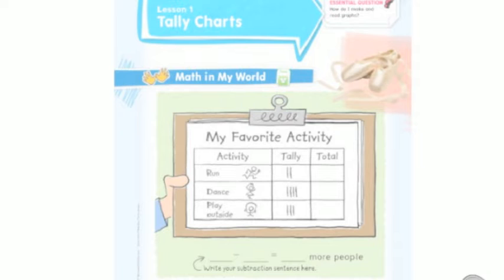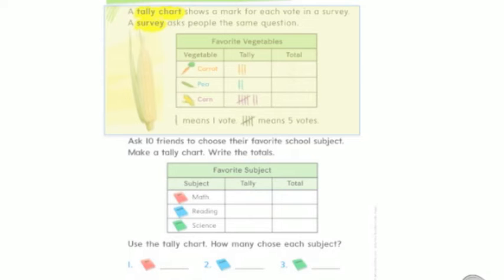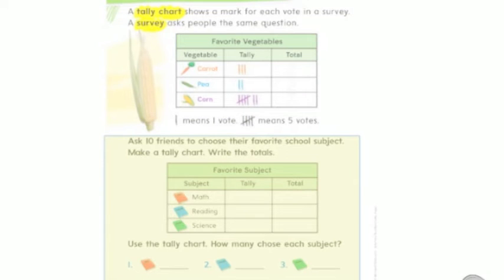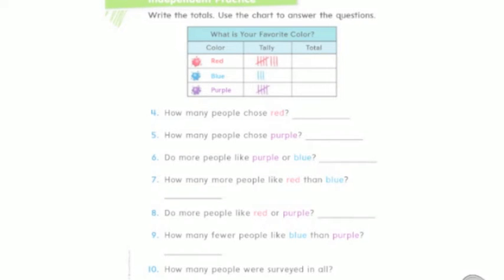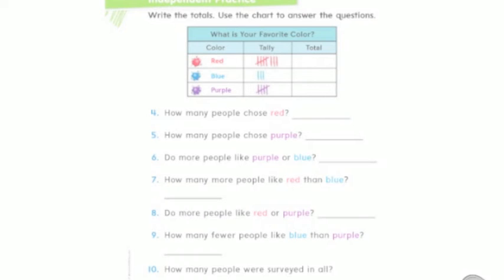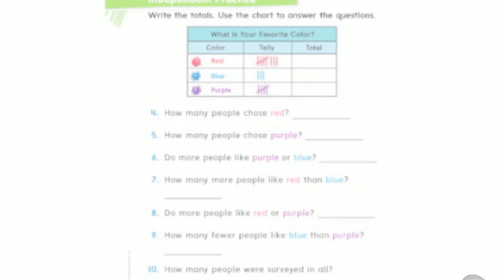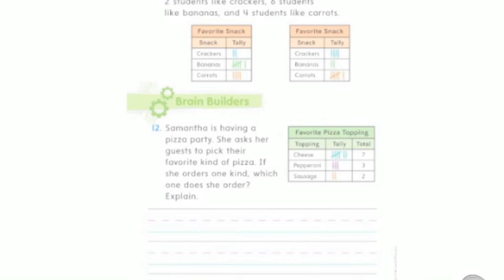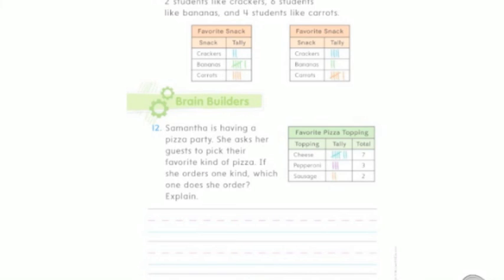Baker April 13